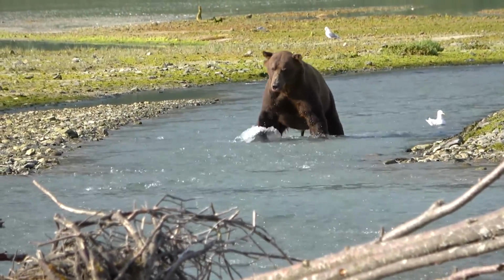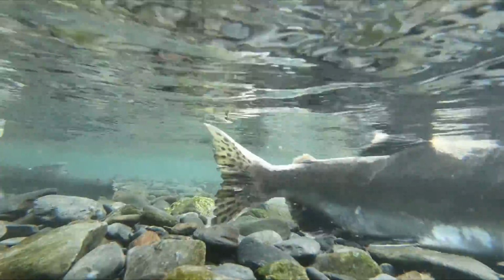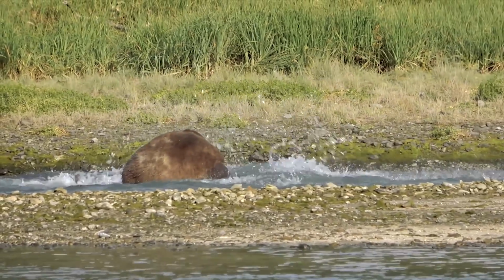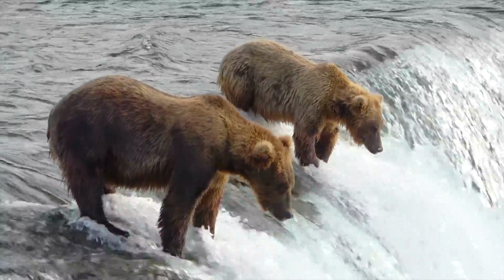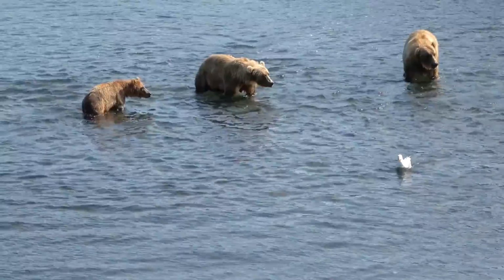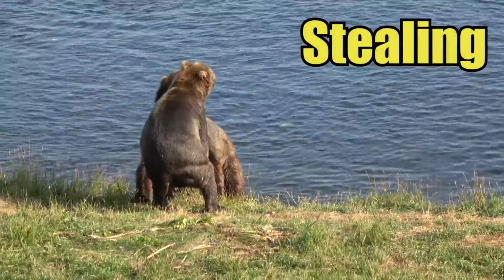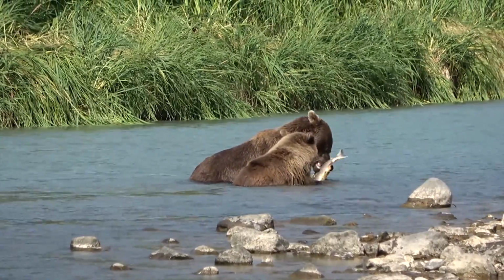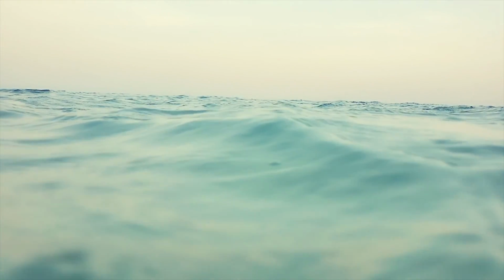Alaska Brown Bear Salmon Fishing Techniques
When one thinks of the iconic brown bears of Alaska, it’s common to picture these massive beasts perched along a salmon stream in places like Brooks Falls of Katmai National Park, grabbing salmon after salmon out of midair with their big sharp teeth. Contrary to popular belief, however, it can be quite challenging for a bear to catch a salmon and they have to employ a variety of techniques to do so. In this video, you’ll learn about the different ways that the coastal brown bears of Alaska use to catch salmon, including the following techniques: chase and grab, sit and wait, snorkeling, begging, stealing, and diving.